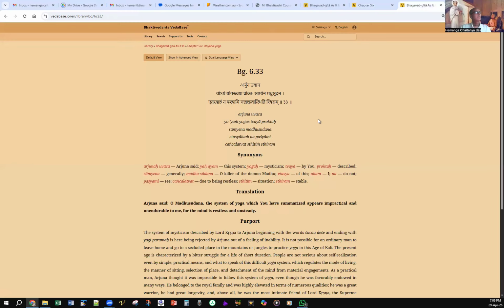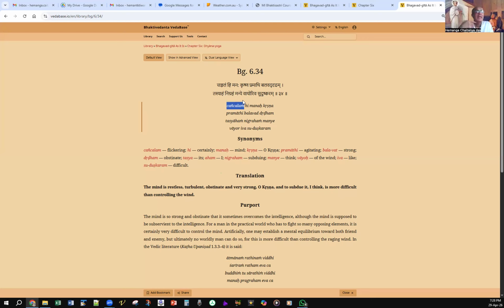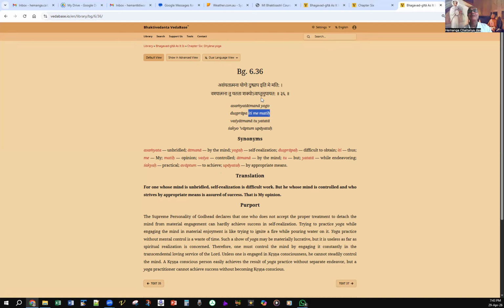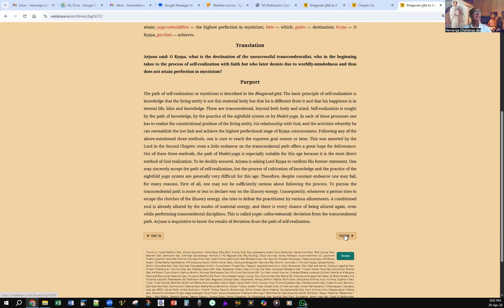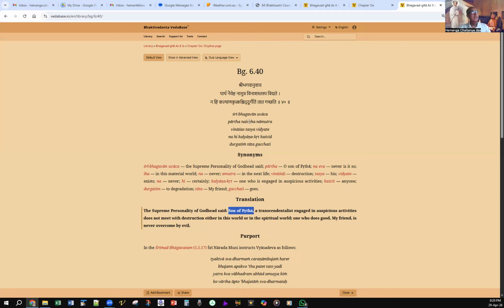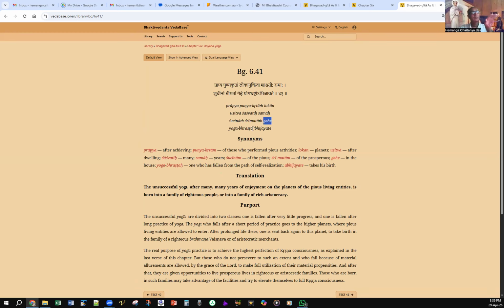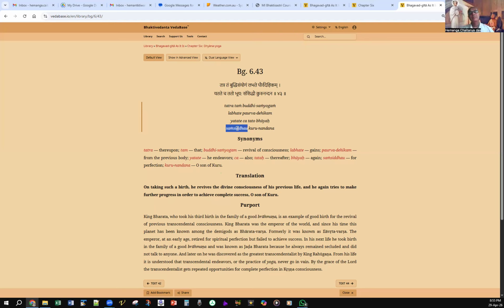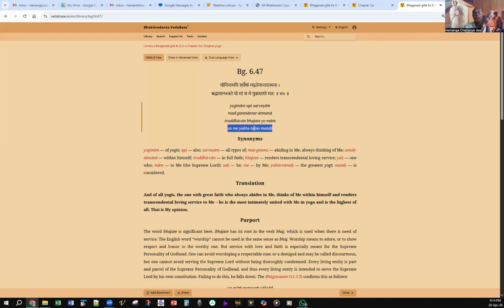Week 42: Srimad Bhagavad Gita Chapter 6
Jagannath Bhakti Sastri Module 1, Week 42 class by HG Hemanga Caitanya prabhuji